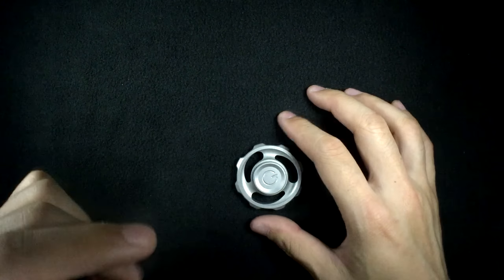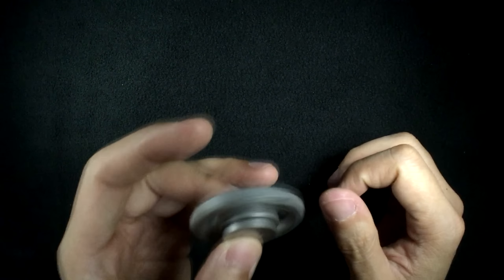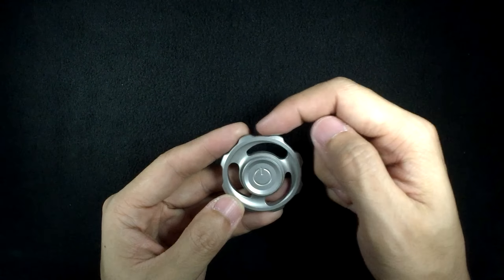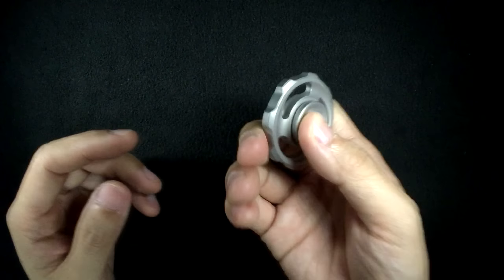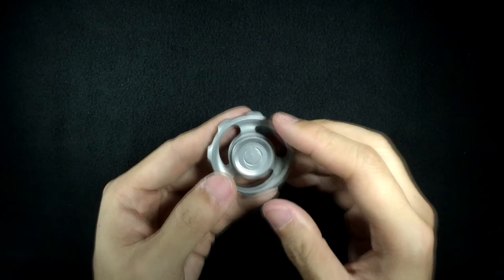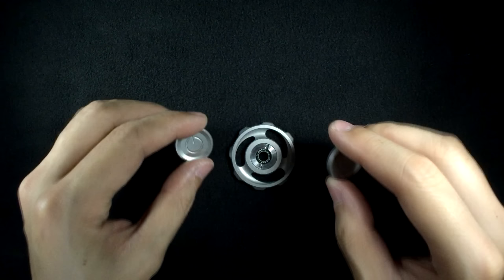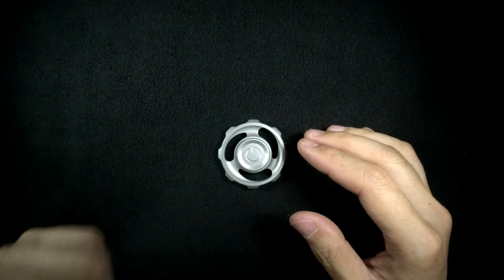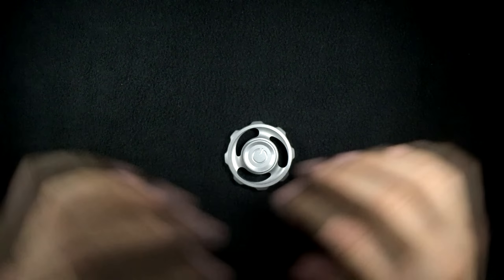Honest Review: 8 MINUTE SPINS - CIRCULATOR SPINNER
Slice Of My Life: A long-overdue review of the Circulator Spinner by 2R Designs & Spinetic Spinners. A big "THANK YOU" goes out to Joshua of Spinetic Spinners for sending this over to me - it's not only changed my mind about disc-shaped spinners... it's been in my collection ever since I received it. Oh, and did I mention that it easily hits 8 minute spin times?

I hope you've seen the warp video I made of this awhile ago: